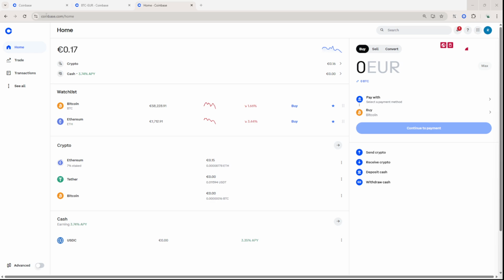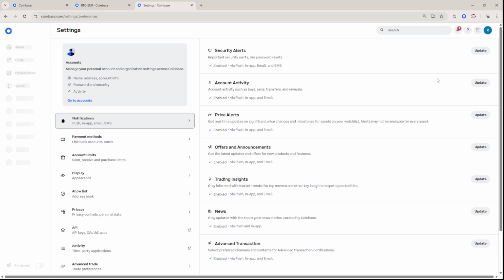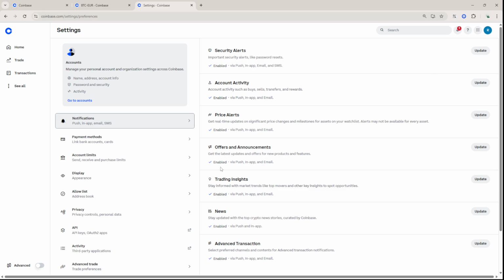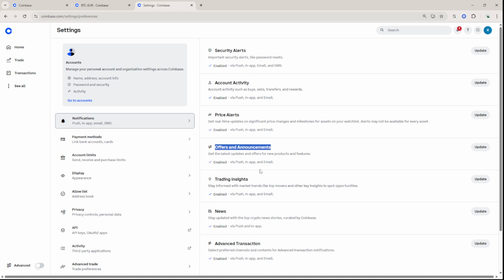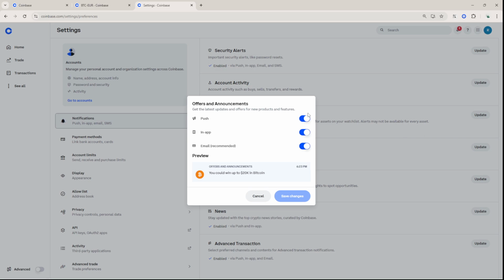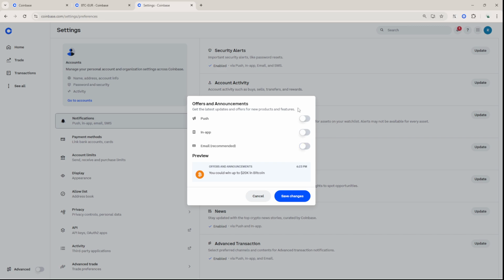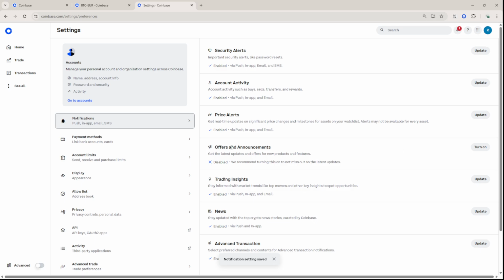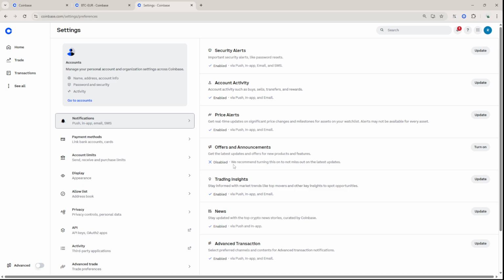How To Turn Off Marketing Emails On Coinbase [Inbox Control]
In this quick Coinbase settings tutorial, you’ll learn how to turn off marketing emails so your inbox stays clean and distraction-free. While security and transaction alerts are important, promotional emails and campaigns can clutter your mailbox and make it harder to spot critical account updates.

🔹 What You’ll Learn:
-How To Open Communication Preferences Inside Your Coinbase Account Settings
-How To Disable Marketing And Promotional Emails In Just A Few Clicks
-How To Keep Important Security And Trade Alerts Enabled Separately
-How To Customize Email Types For Better Control Over Notifications
-How To Reduce Inbox Clutter Without Missing Critical Updates
-How To Manage Preferences From Both Desktop And Mobile App
-How To Re-Enable Emails Later If You Want Special Offers Again
-How Organized Alerts Improve Focus And Account Monitoring

💡 Pro Tip: Create a separate crypto email folder or filter for Coinbase messages. This keeps essential alerts organized while completely blocking unnecessary promotions.

By the end of this video, you’ll have full control over Coinbase email settings so you receive only what matters and keep your inbox clean and efficient.